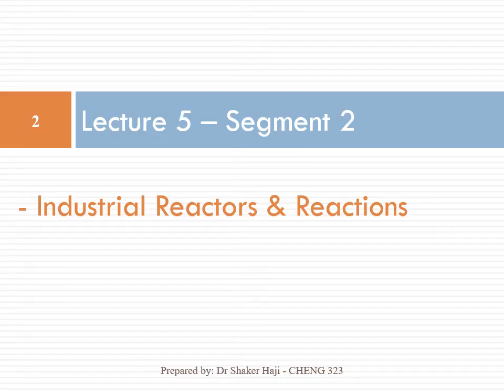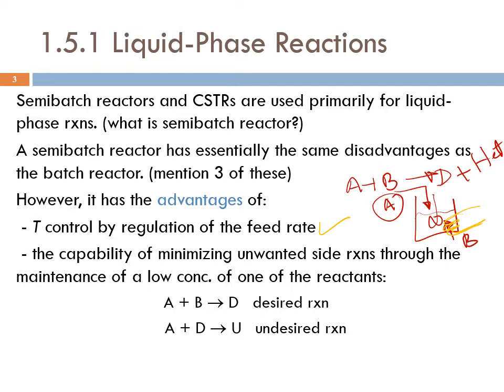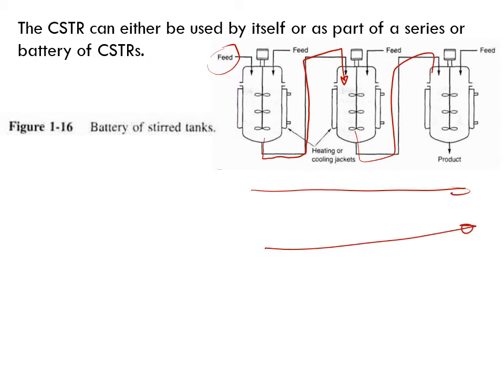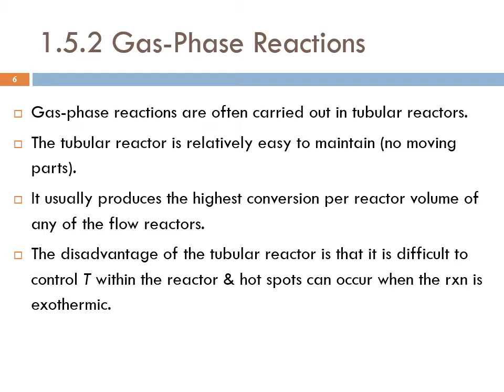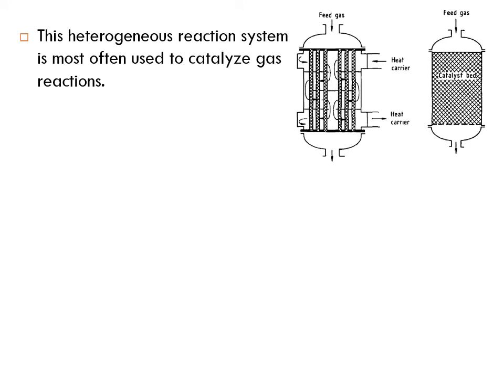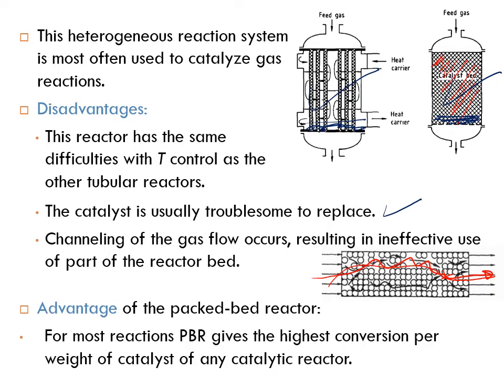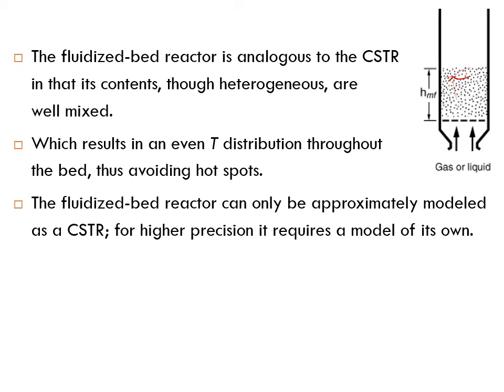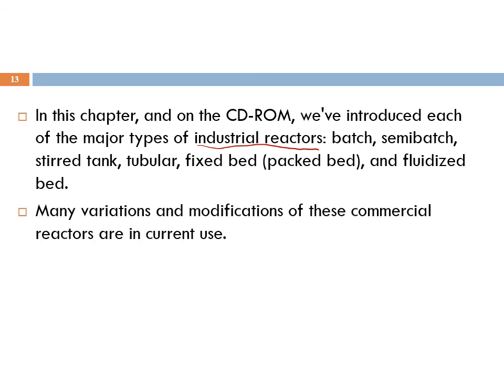Lecture 5 - Seg 2, Chapter 1, Mole Balances: Industrial Reactors and Reactions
This lecture is part of “Chemical Reactor Design” course and discusses industrial reactors and reactions as explained in chapter 1 “Mole Balances” of the textbook “Elements of Chemical Reaction Engineering”, 4th ed., by H. Scott Fogler.